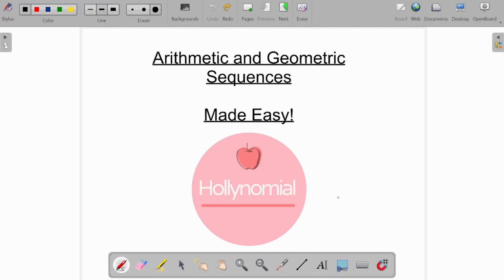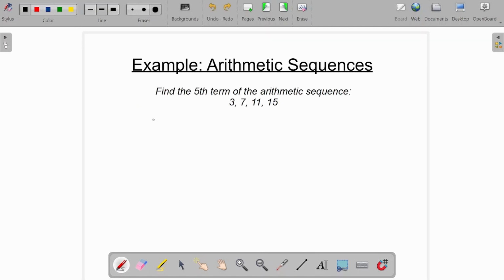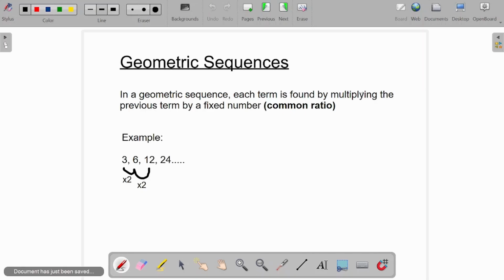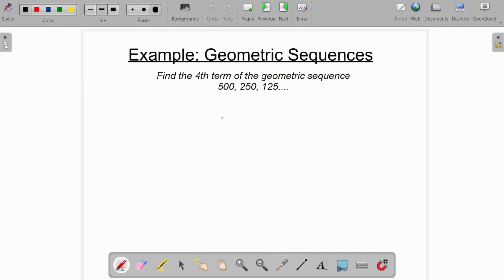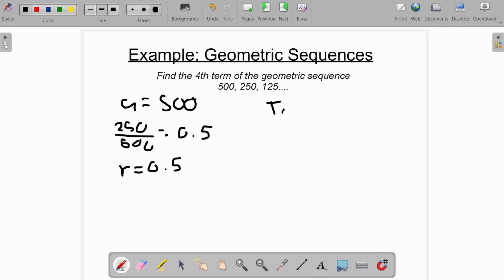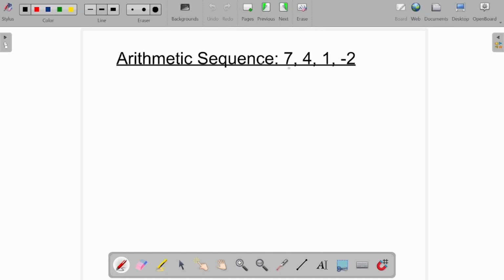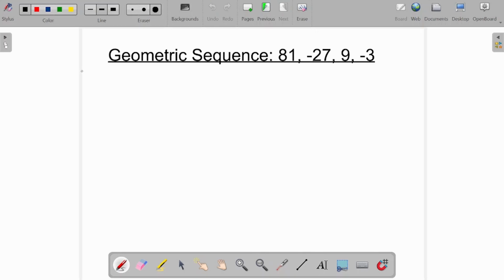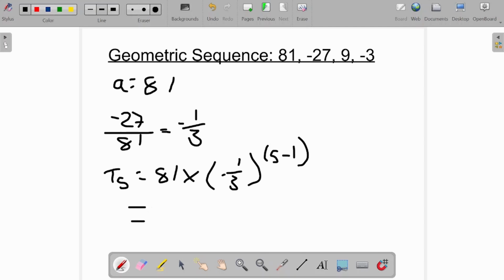Geometric and Arithmetic Sequences Made Easy! - GCSE Maths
In this video, we explore the basics of sequences, focusing on arithmetic and geometric types. You’ll learn how to identify patterns, use formulas to find the nth term, and tackle both positive and negative common differences and ratios. Includes worked examples and practice questions with full solutions.